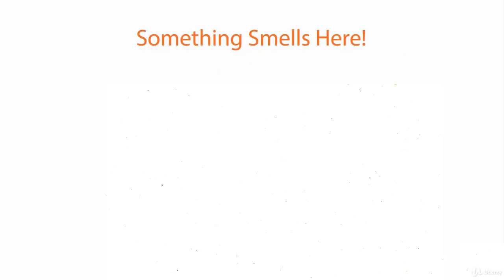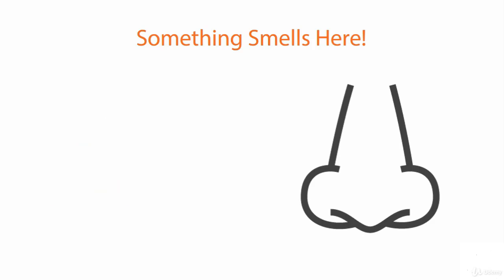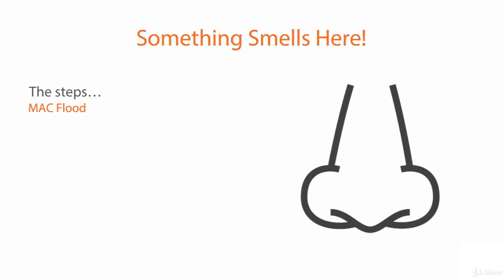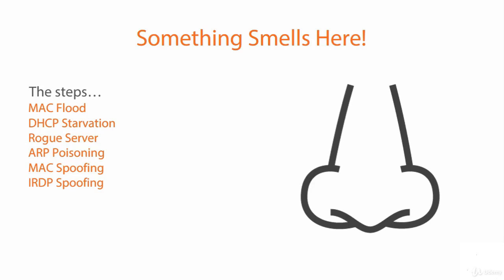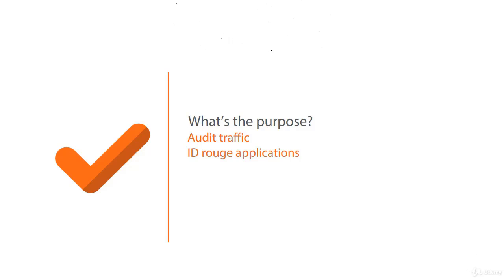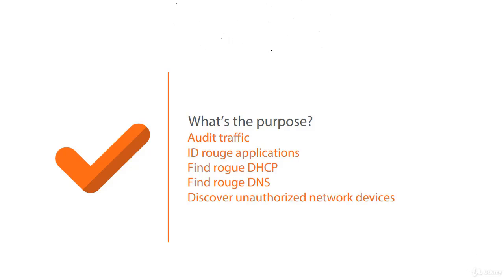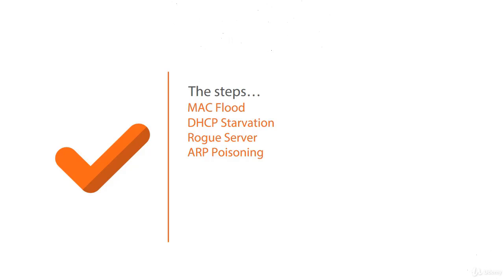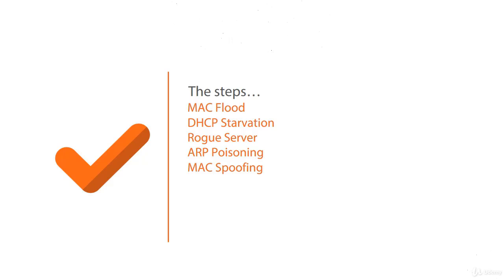Sniffing - Part 1